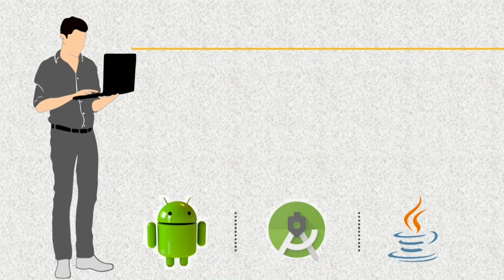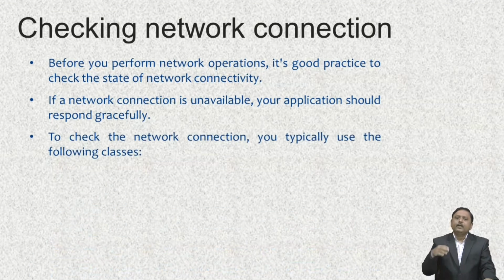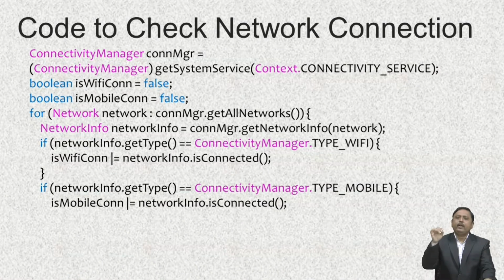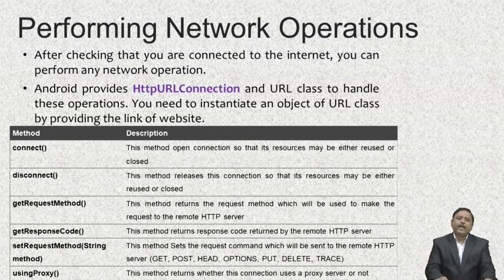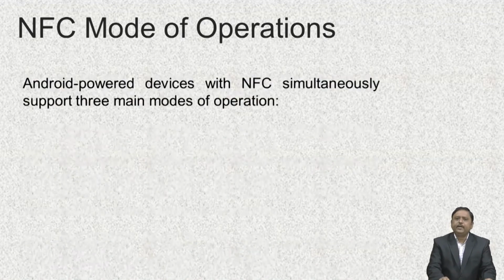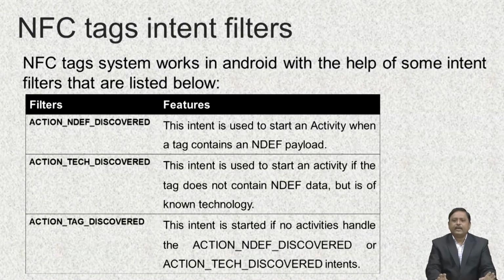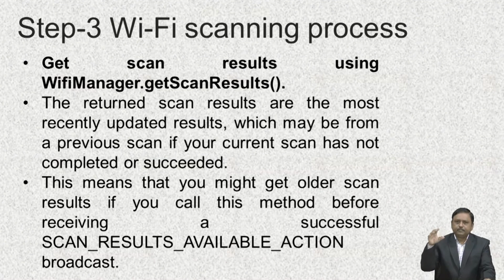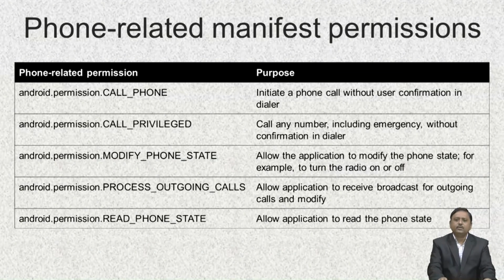Network API, NFC and Telephony API